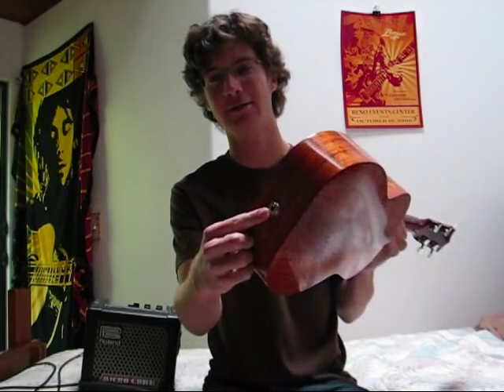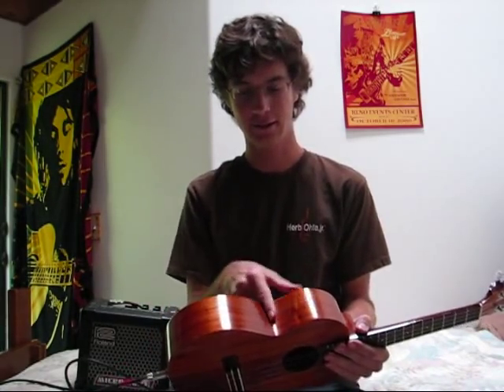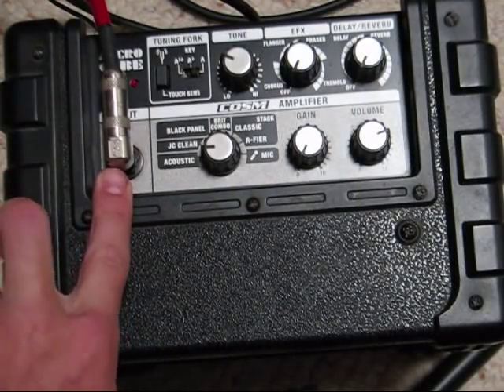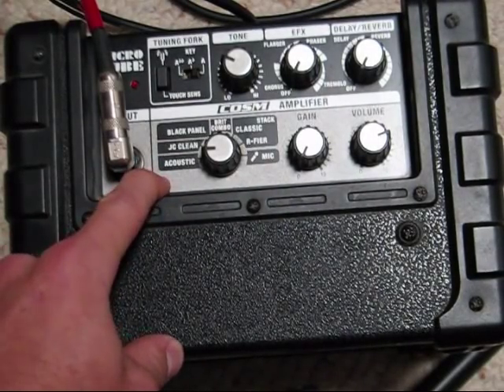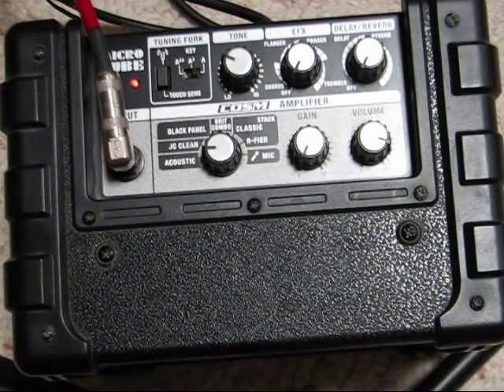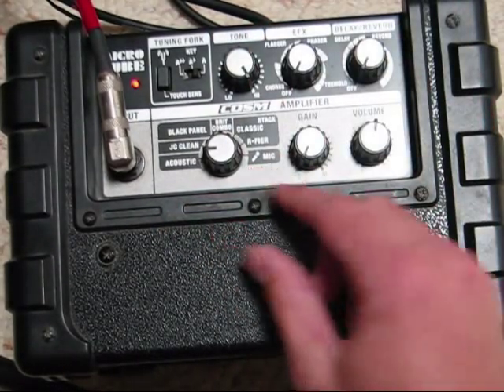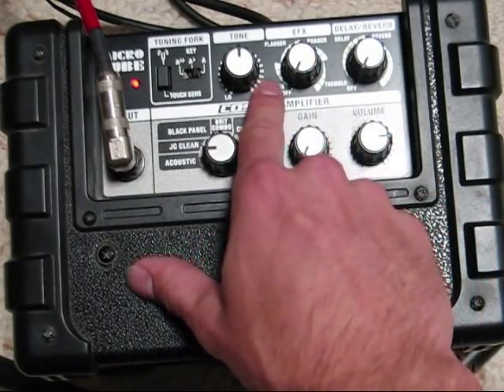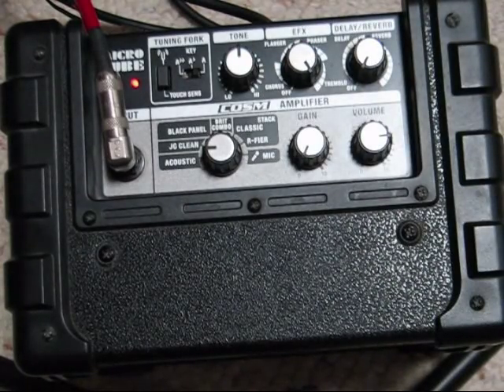The Basics of Amplifying Your 'Ukulele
EBOOKS
➡️ Step By Step: Single String ʻUkulele Picking (beginner guide to picking)